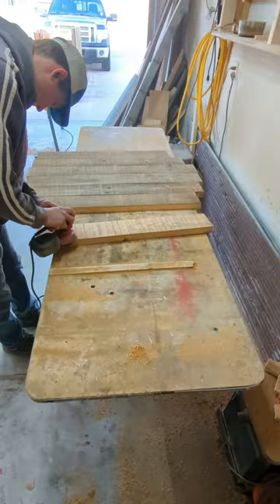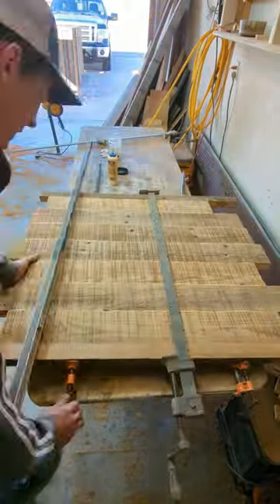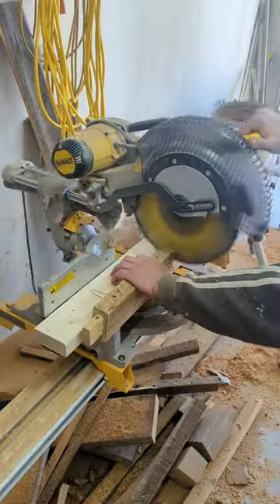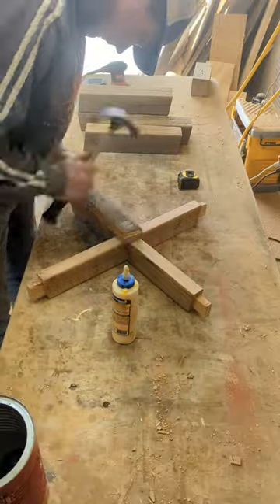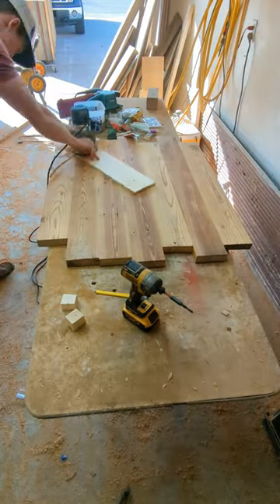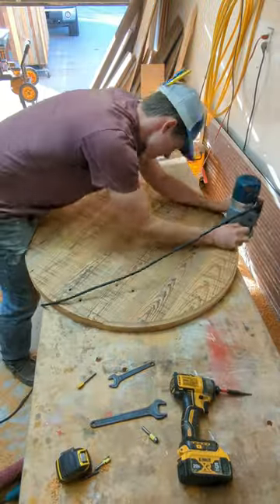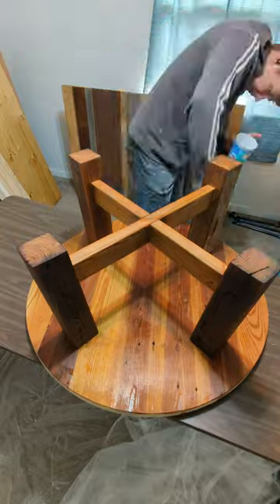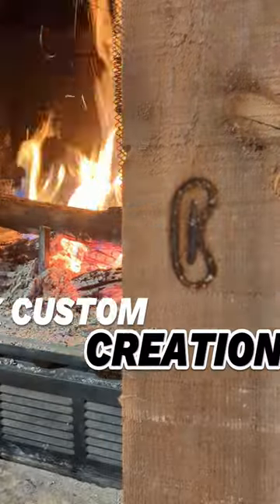Coffee Table Build Sturdy Enough for Fat Girls!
One-day coffee table build